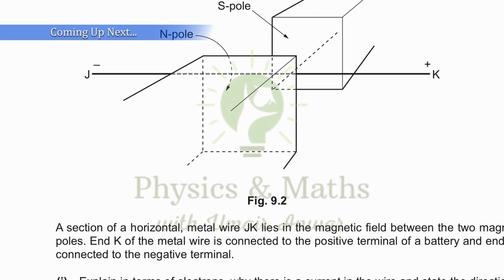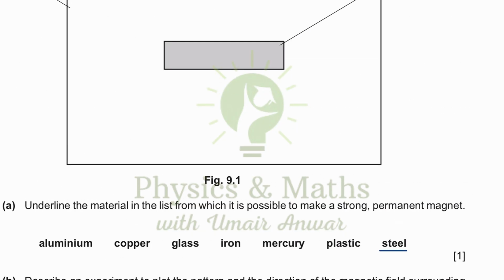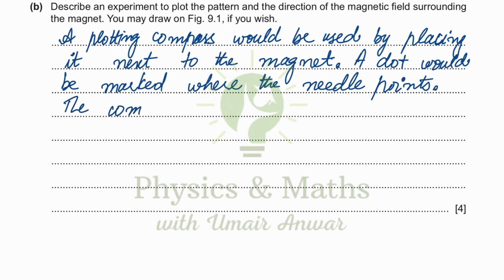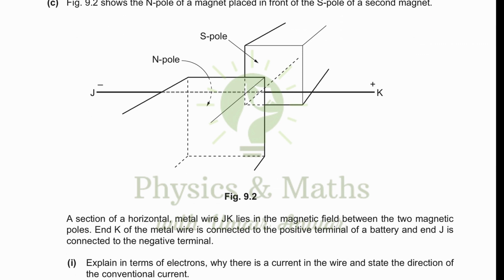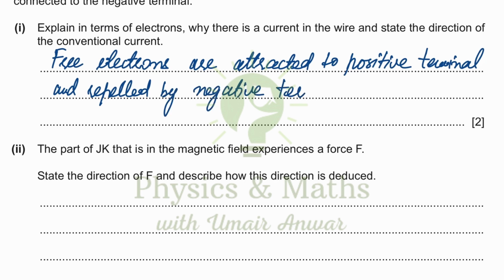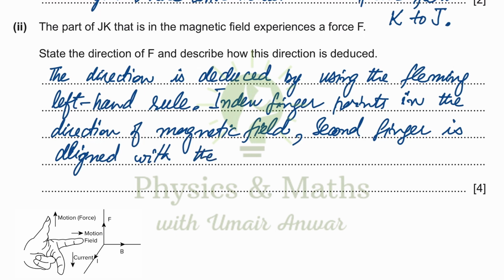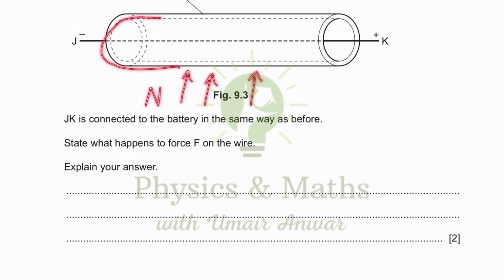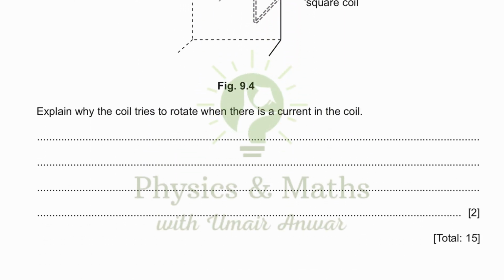Motor Rule and Fleming's Left Hand Rule Guide| Q9-P22-O/N-2020 | GCSE & IGCSE Physics 5054/0625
Welcome to our comprehensive tutorial on Motor Rule and Fleming's Left Hand Rule, essential concepts in GCSE and IGCSE O Level Physics (5054/0625). In this video, we delve into the intricacies of these rules, solving Question 9 from the P22 Oct/Nov exam series of 2020 for GCSE OL Physics 5054. Join us on "Physics and Maths with Umair Anwar" to strengthen your understanding!